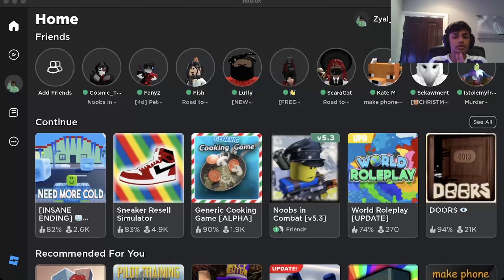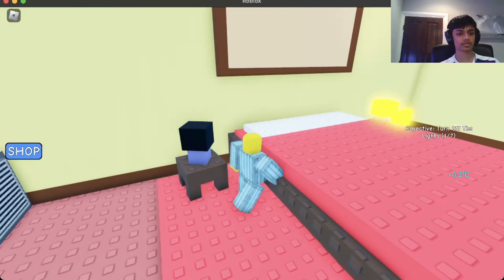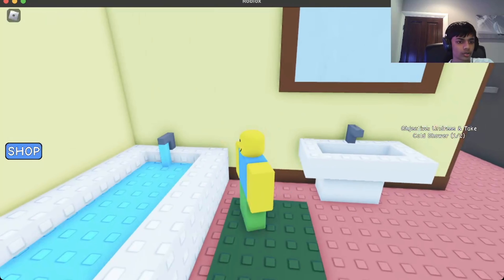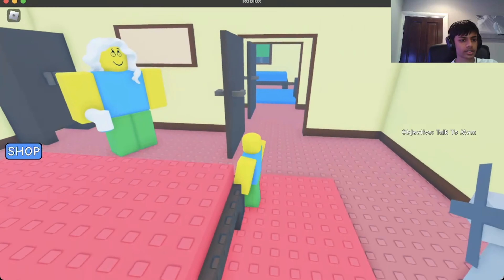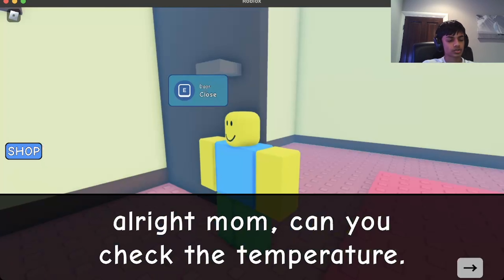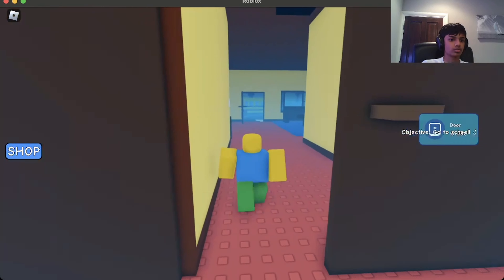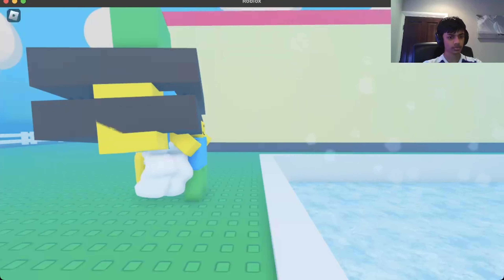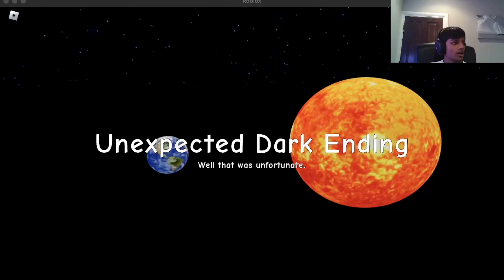I need more 🧊🧊Cold🧊🧊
Its too hot, now I need more cold.